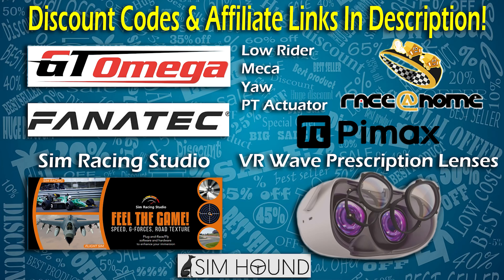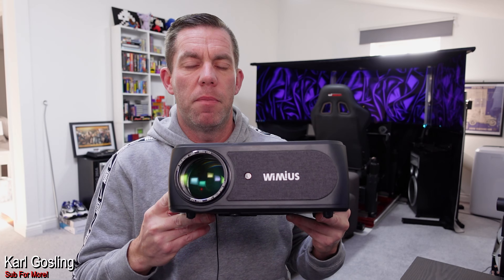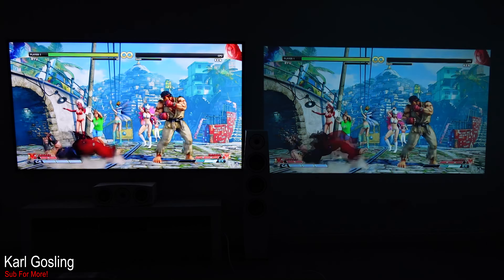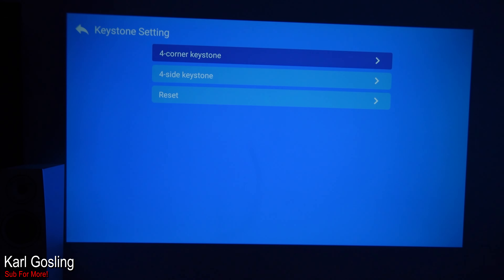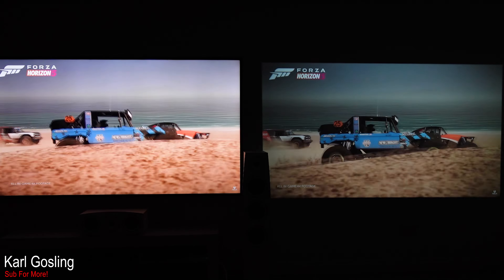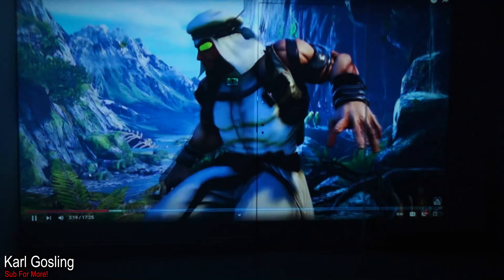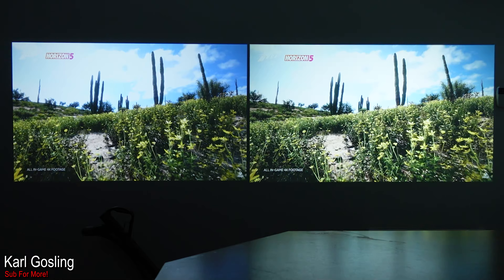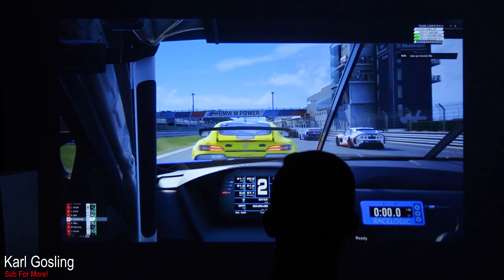Another GOOD Cheap Projector For Big Screen Sim Racing Gaming - Wimius K8 Review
Super impressed by this cheap Wimius K8 Projector, for the money it really works so well!  Great for big screen sim racing or gaming! 😀

Amazon UK
Amazon US